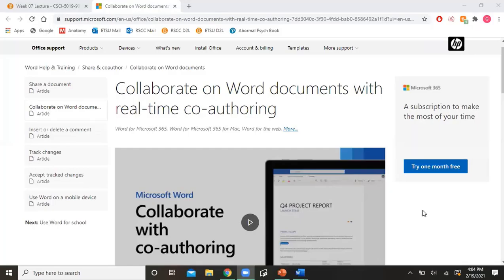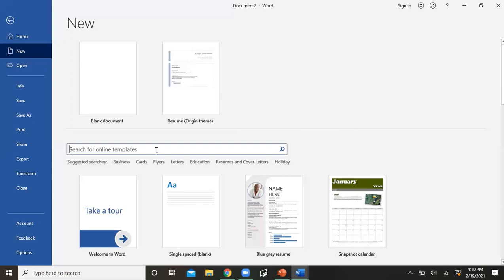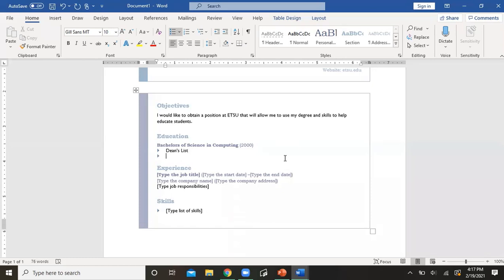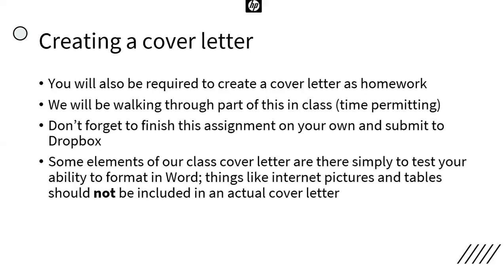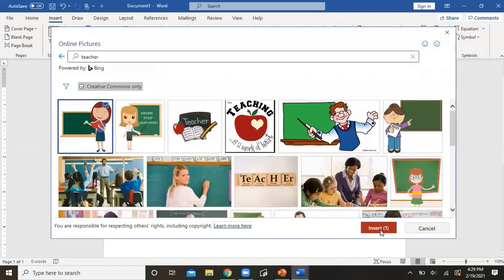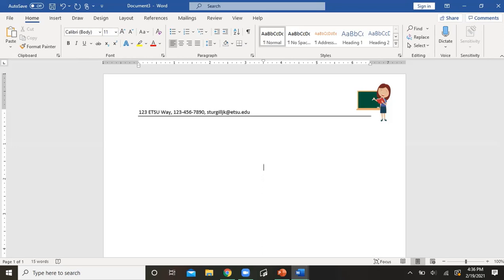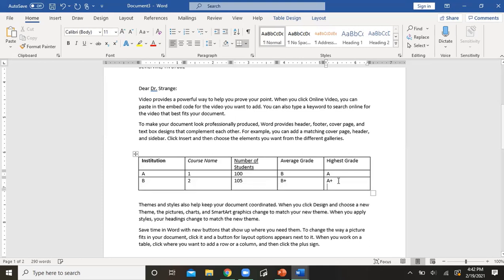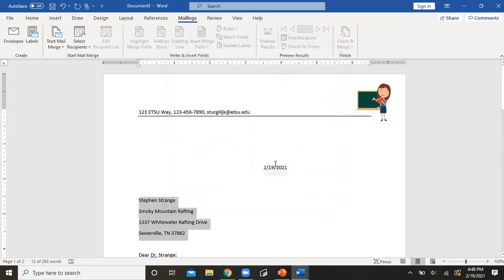Week 7 Lecture